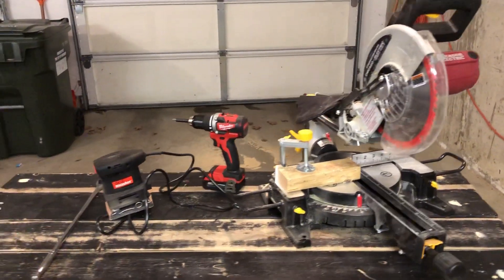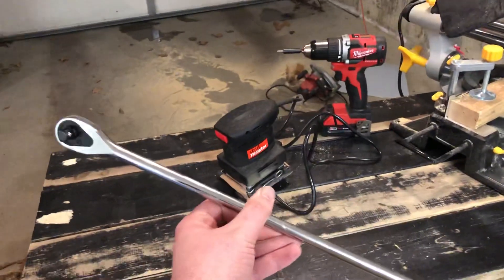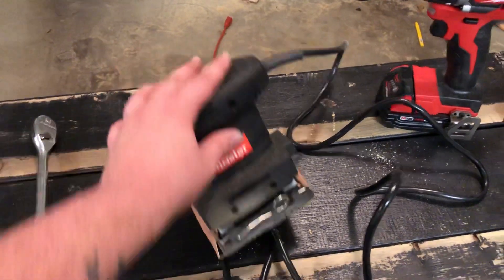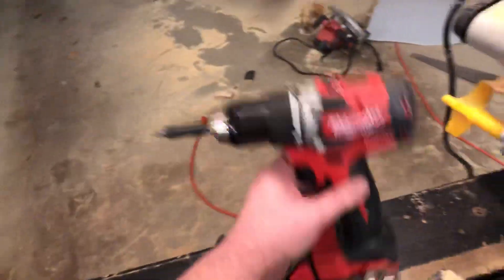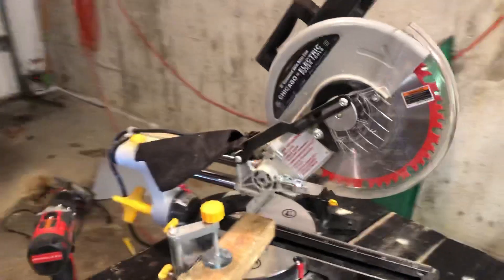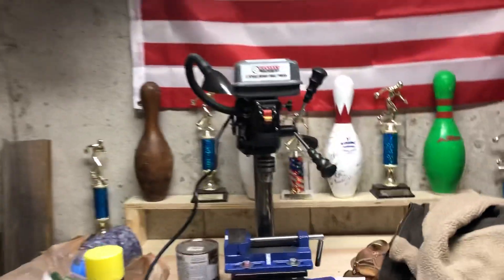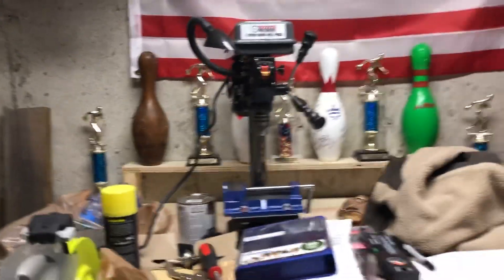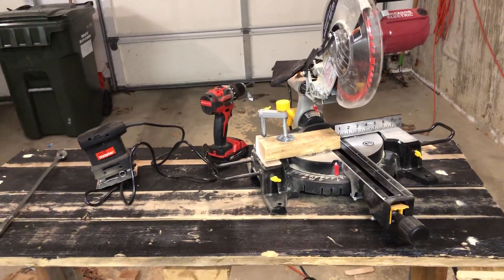New year 2019 tool haul